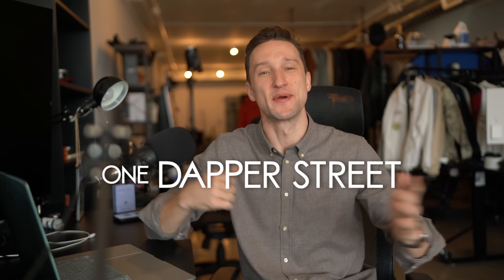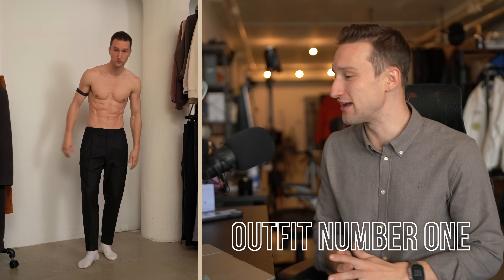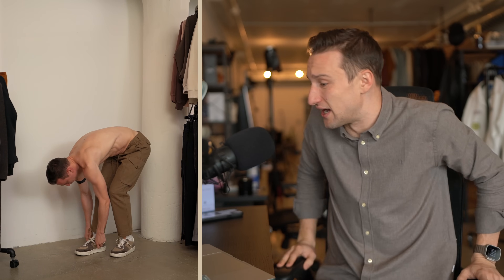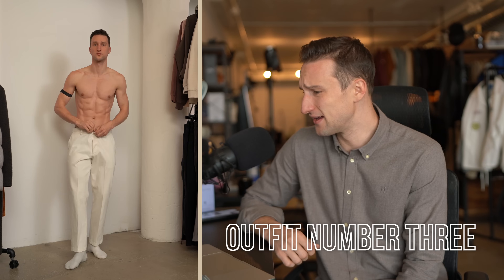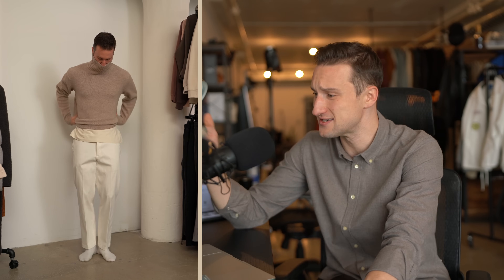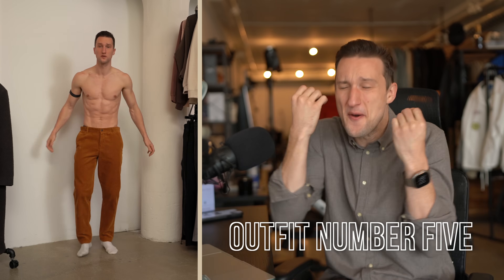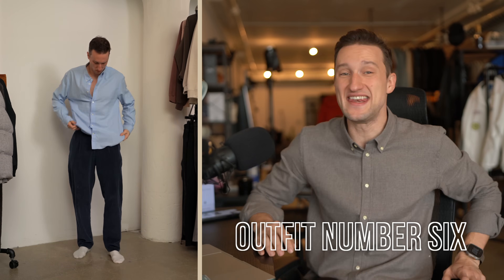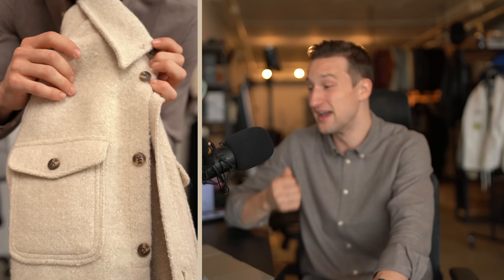7 Fall Winter Outfits for Men | WIWTW #43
Another week, another seven outfits for men to draw inspiration from! Hope you guys enjoy them :)

Links to shop the outfits down below:

00:00 Intro

00:25 Outfit 1

01:09 Outfit 2

01:53 Outfit 3

02:43 Outfit 4

03:31 Outfit 5

04:16 Outfit 6

05:00 Outfit 7

05:44 Outro